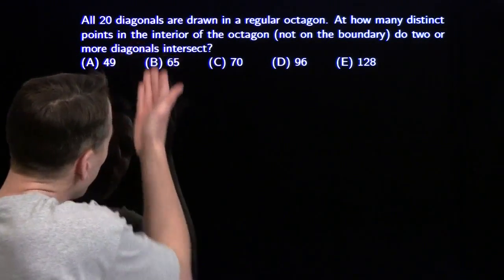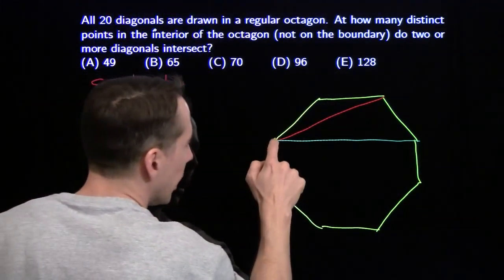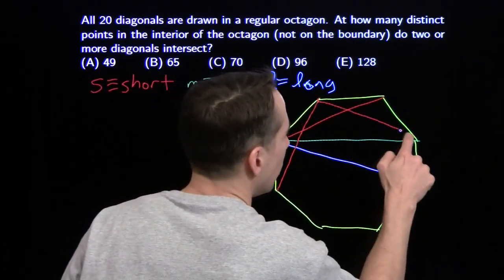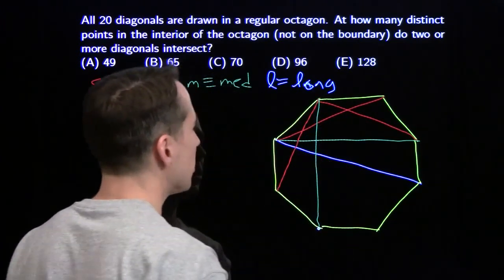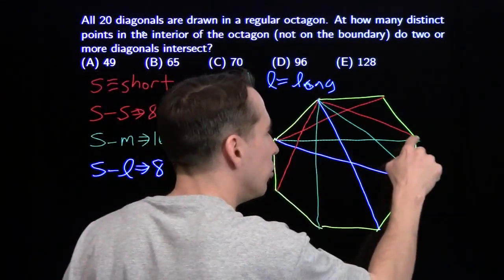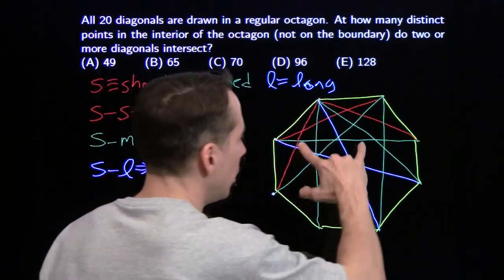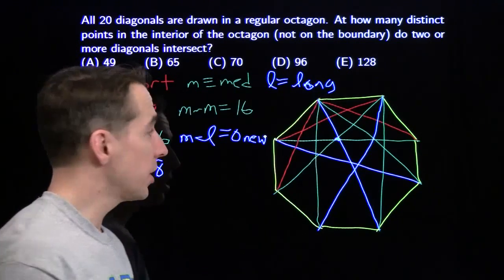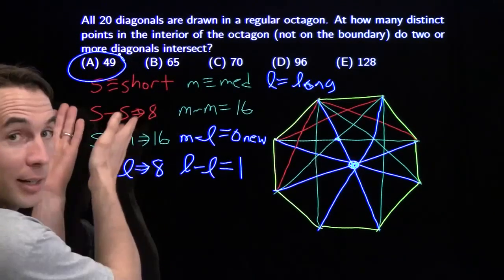2013 AMC 10 A #25 | Math for fun and glory | Khan Academy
Video by Art of Problem Solving.  Problem from the MAA American Mathematics Competitions. Created by Art of Problem Solving.

Math For Fun and Glory on Khan Academy: The AMC 10 is part of the series of contests administered by the MAA American Mathematics Competitions that determines the United States team in the International Math Olympiad. The AMC 10 is a 25 question, 75 minute multiple choice test for students in 10th grade or below. Two versions of the AMC 10 are offered each year.